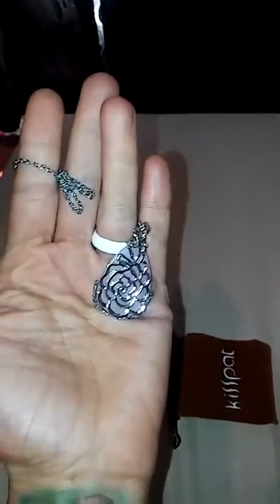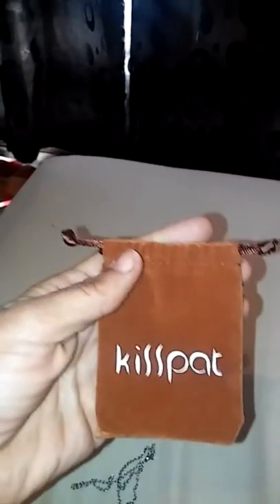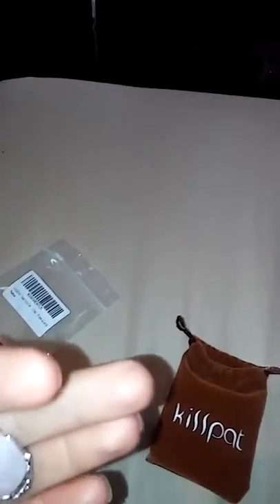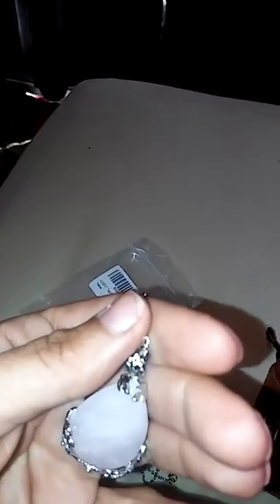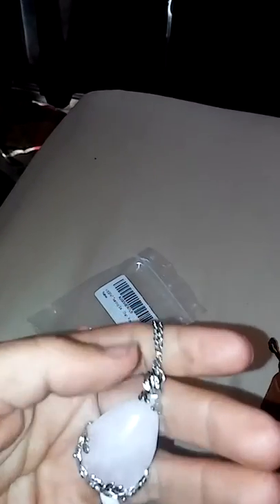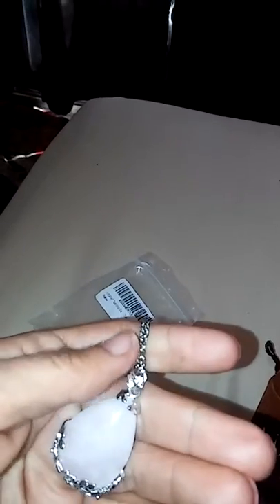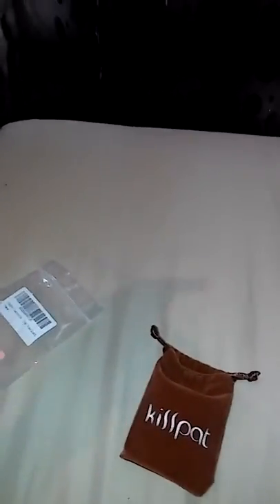Kisspat teardrop crystal necklace